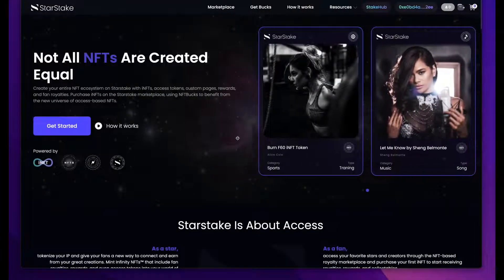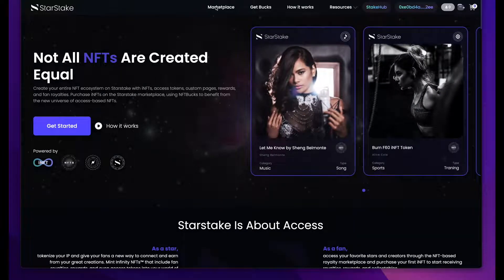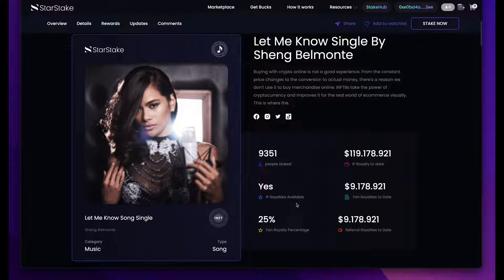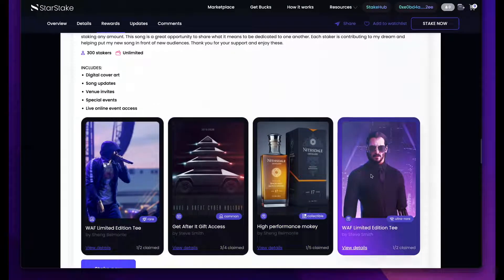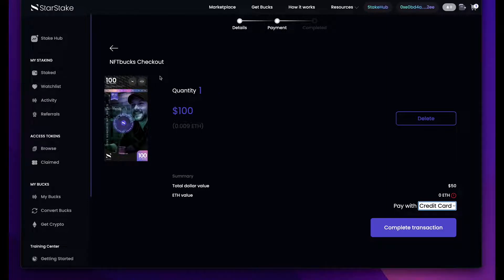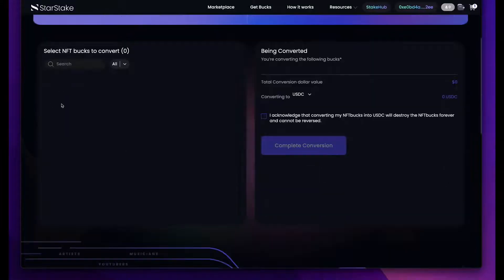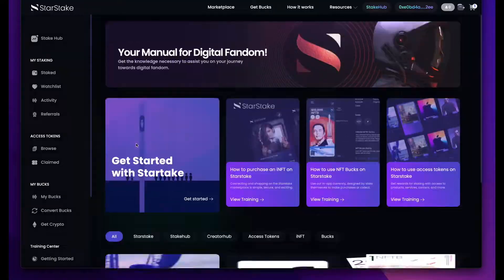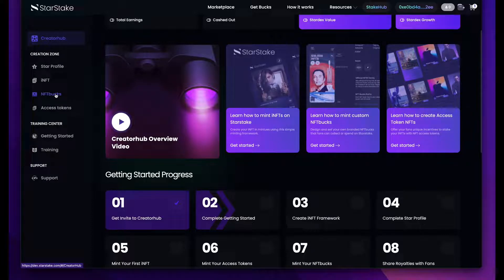Thank you for attending our Starstake NFT Webinar